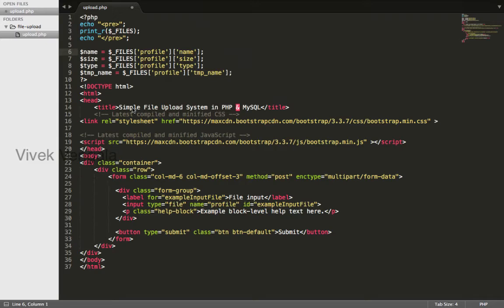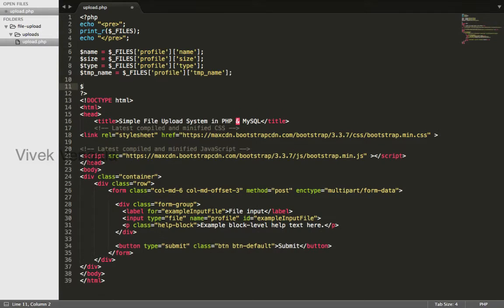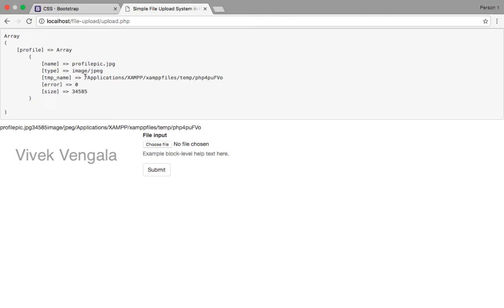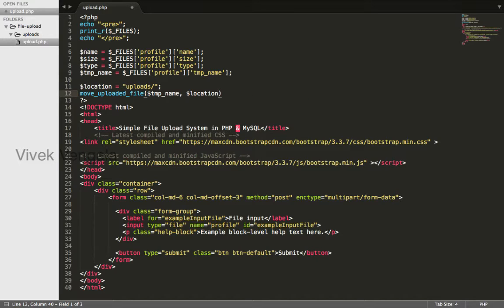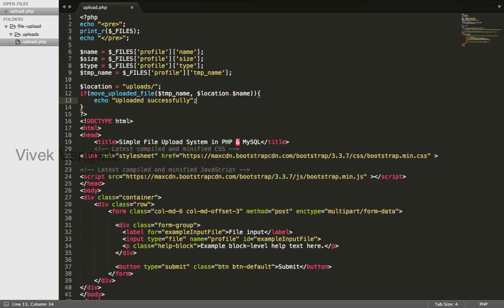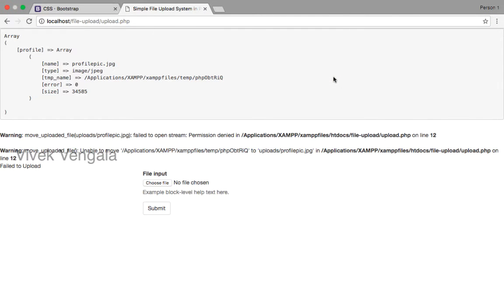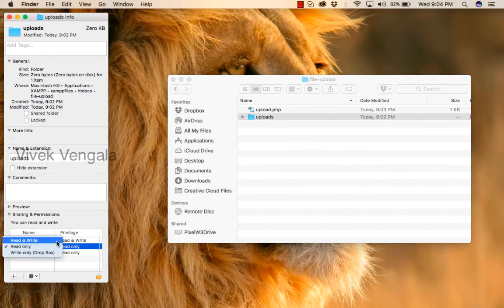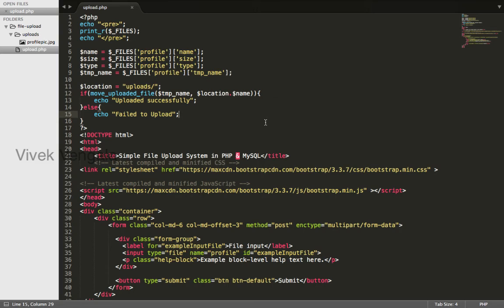Simple File Upload System in PHP & MySQL - Part 3/8